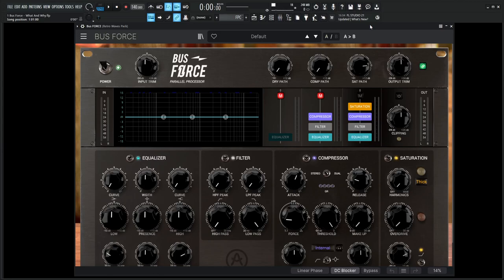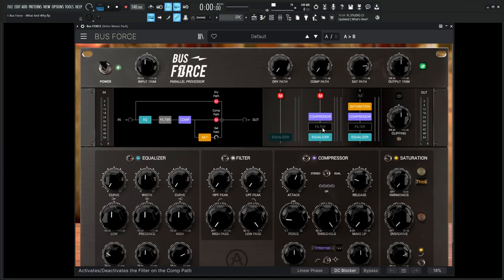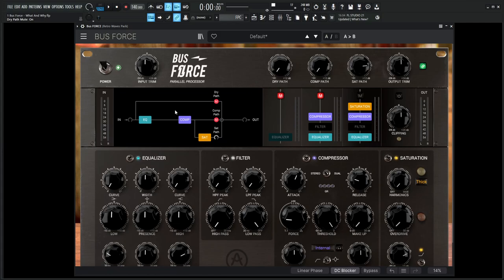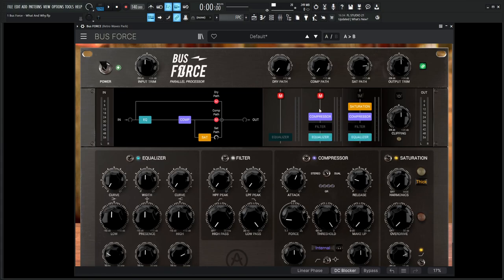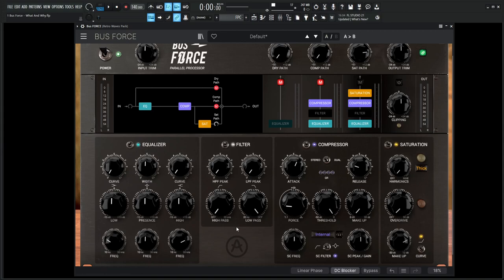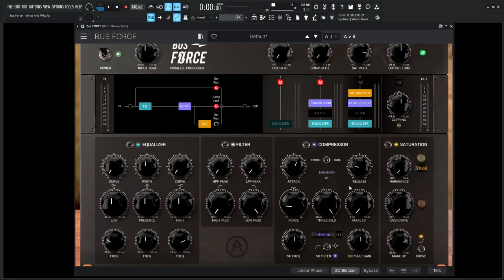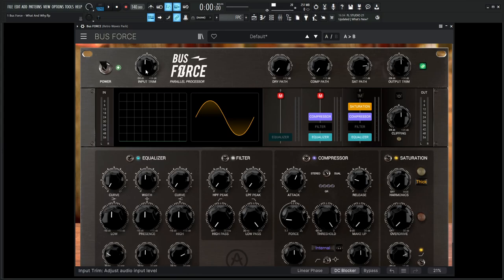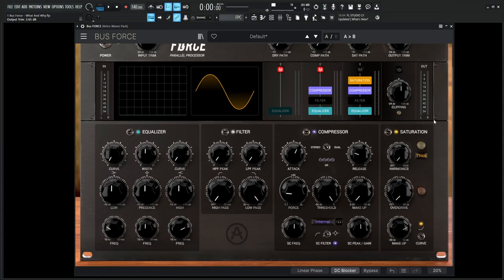What is Bus Force? Arturia Plugin Tutorial - Part 1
What is Bus Force from Arturia and why should we use this plugin in our work flow?
This tutorial series covers everything about Bus Force. In part one we discuss what exactly Bus Force is and why we should use it!

Bus Force is a parallel bus processing plugin that sounds great!!

Take a look in the playlist section of the channel to find detailed tutorials on other various synthesizers such as: u-he Diva, Arturia Pigments 4, UVI Falcon, Kilohearts Phase Plant, Harmor, Sytrus, Toxic Biohazard, xfer Serum, Vital, Poizone, Harmless, Sawer, 3xOSC, GMS, as well as general music, mixing, mastering and workflow tutorials.